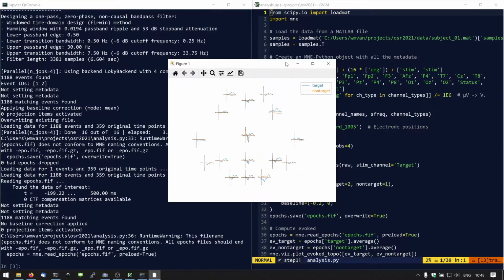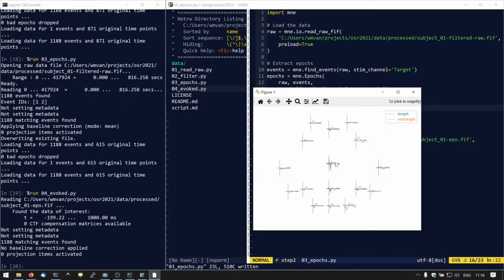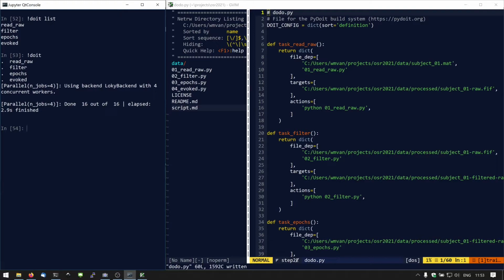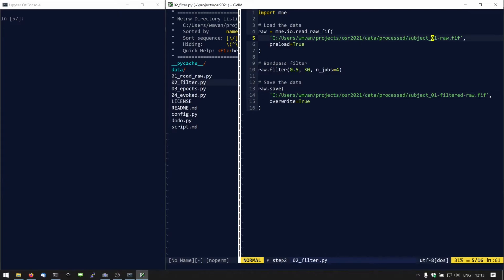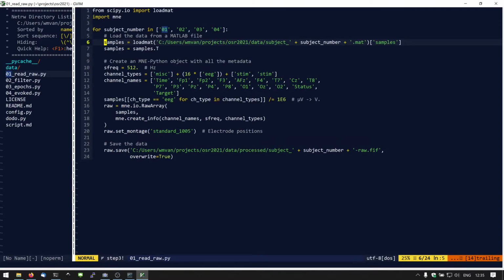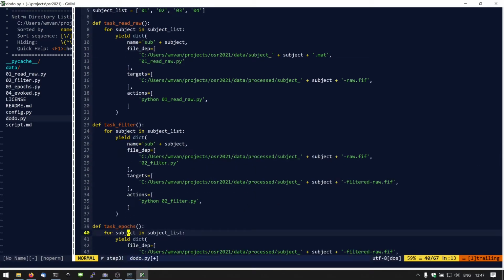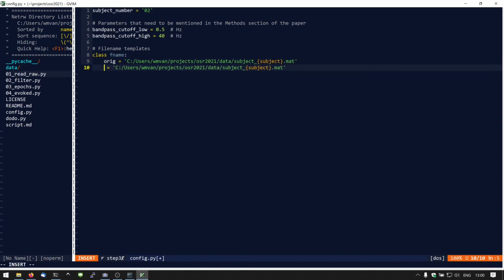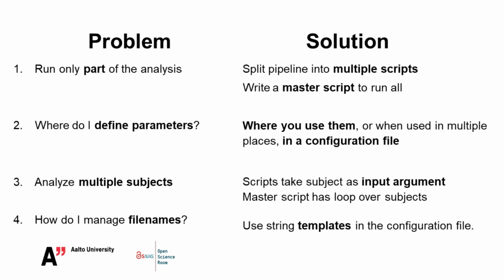Data analysis pipelines: solutions to common problems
This is a talk given at the OHBM Open Science Room 2021.

Abstract:
As a Research Software Engineer, I help researchers clean up and publish their analysis code, and there are a few common pain points that I encounter over and over again:

 1. Running only part of the analysis
 2. Managing parameters
 3. The big loop over subjects
 4. Managing filenames

I aim to address each of these issues and provide a gold standard solution for each of them so we can put this stuff to rest once and for all (or, in the unlikely event that not everyone agrees with my perfect solutions, spark a lively debate).